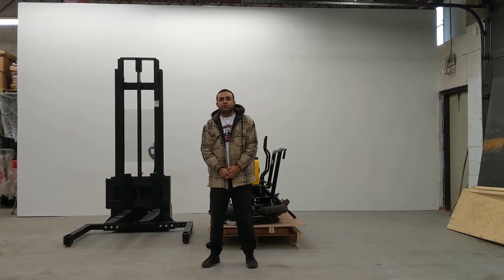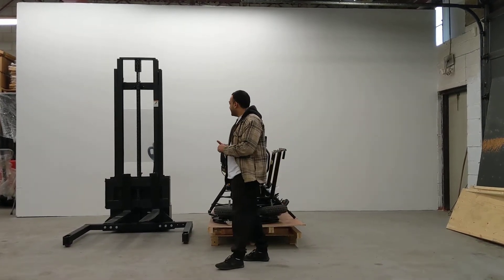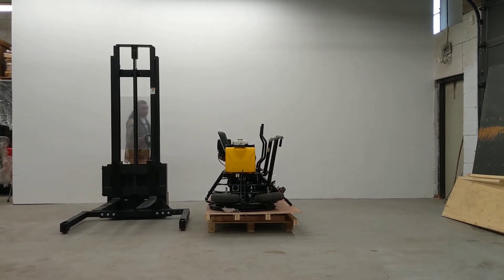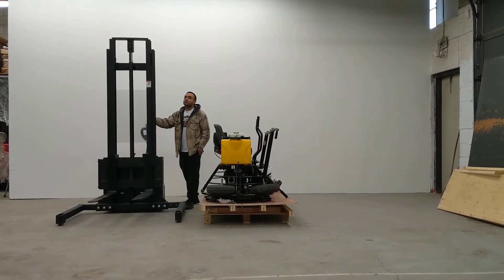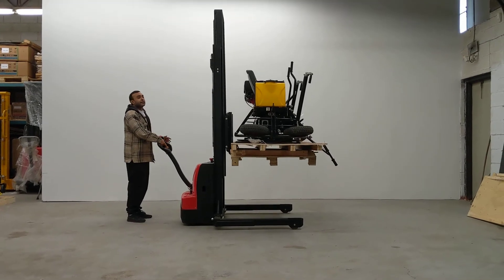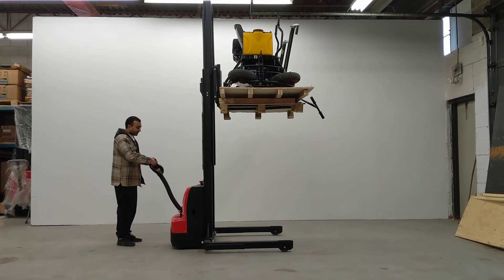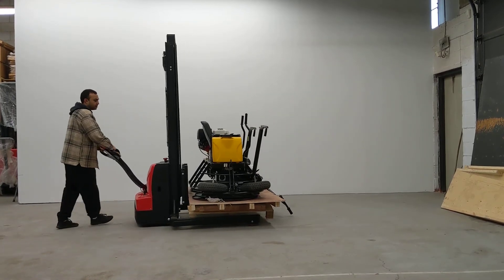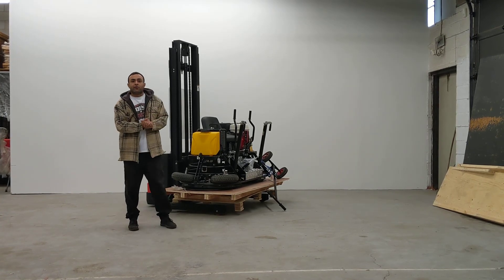HOC ELES10ES FULLY ELECTRIC PALLET STACKER 2204 POUNDS 130 INCH CAPACITY.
The ELES-10ES Electric Pallet Stacker is suited to move and lift pallets of all sizes in small warehouses or retail sales floors. The smooth power steering ensures a small turning radius and effortless operation.

The ELES-10ES Electric Pallet Stacker has a maximum load capacity of 1000 kg (2204 lbs) and a maximum height capacity of 130 inches. This model can lift any skid smaller than 50 inches in width!

Features

Maintenance Free Battery
Service-friendly assembly of hydraulics, electrics and batteries.
Power steering handle enables easy maneuvering.
Fast Llifting/fast lowering of loads.
24" load center accommodates pallets up to 48".
Separately exctied motor, strong power.
4 hours service per charge: 24/85Ah rechargeable batteries with built-in charger.
110 V North American plug.
Smooth rolling polyurethane wheels with a 180° steering arc.

Specs

Load Capacity kg (lbs): 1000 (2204)
Net Weight (Incl. Battery) kg (lbs): 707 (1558)
Height Capacity In (ft): 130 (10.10)
Outer width of adjustable frame legs: 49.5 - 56 In
Inner width of adjustable frame legs 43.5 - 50 In

House of Contractors Inc.
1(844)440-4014